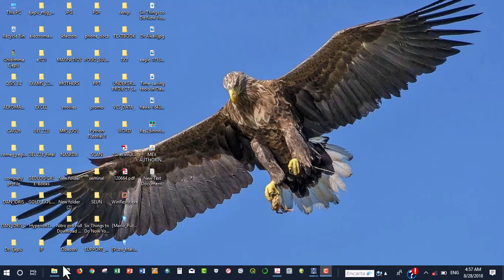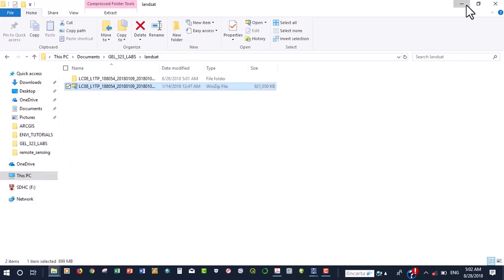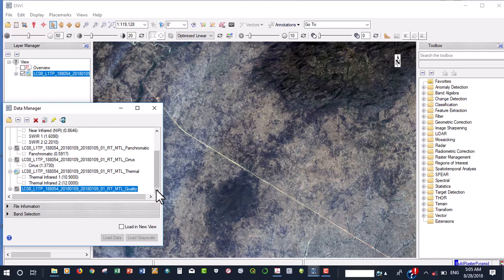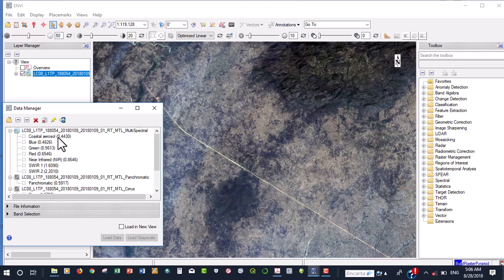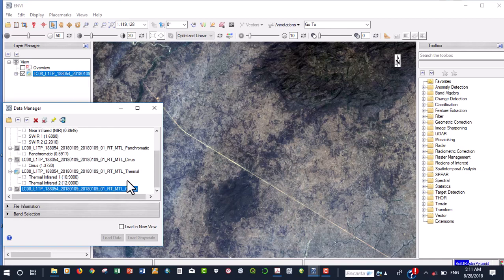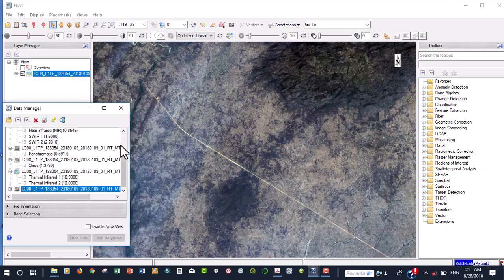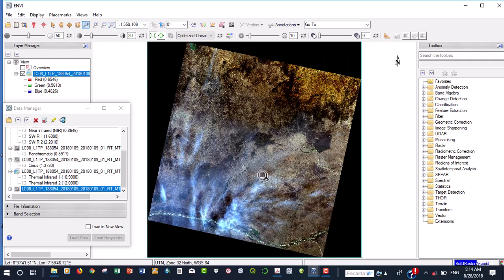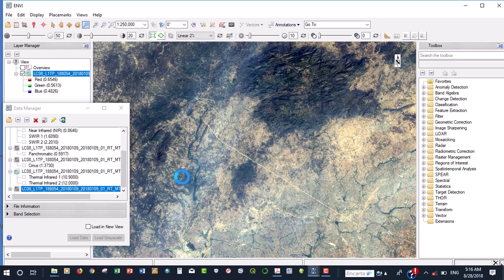Load Landsat Image using ENVI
This video will show you how to load a Landsat image using ENVI.